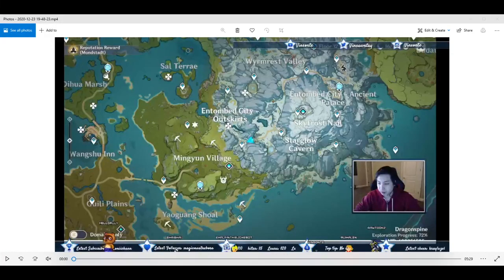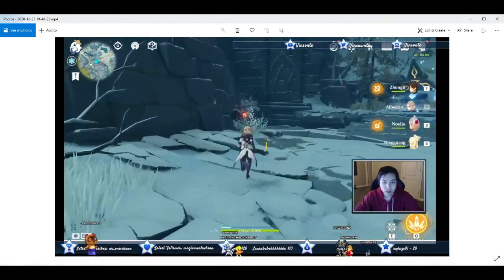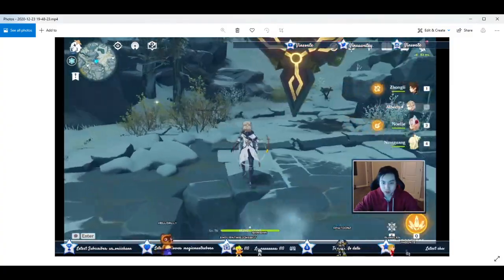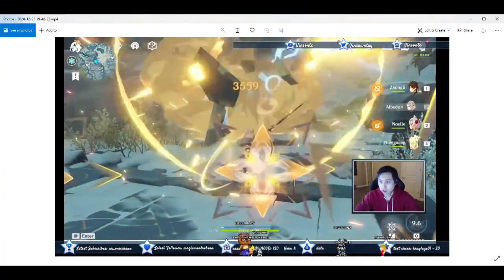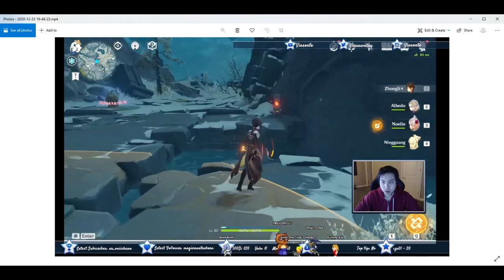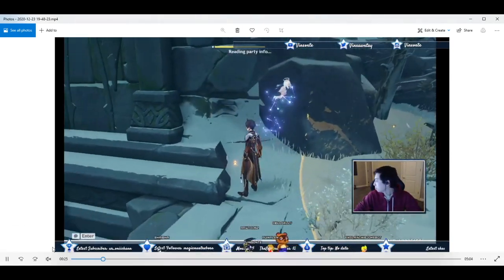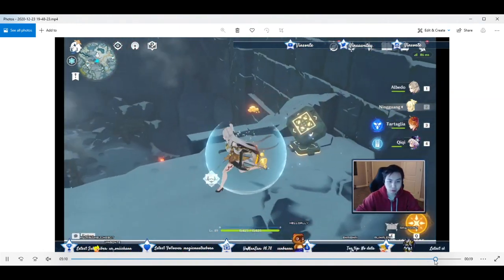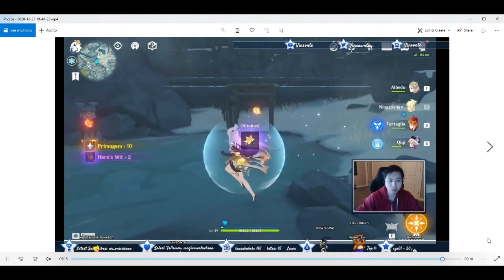Puzzle In Between Mingyun Village and Starglow Cavern Guide - Genshin Impact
PRECIOUS